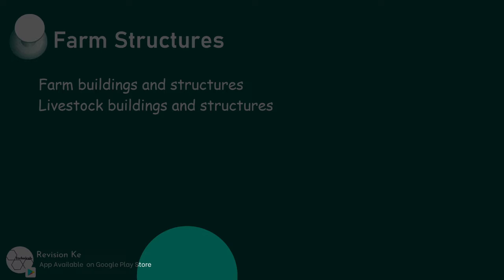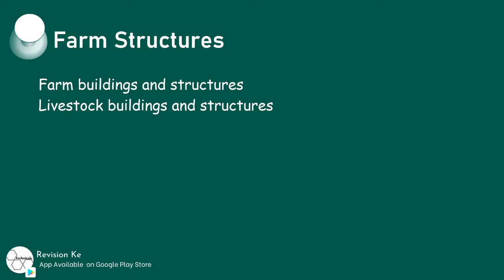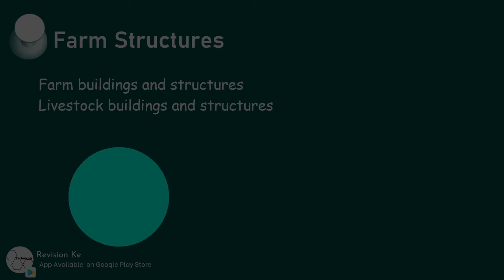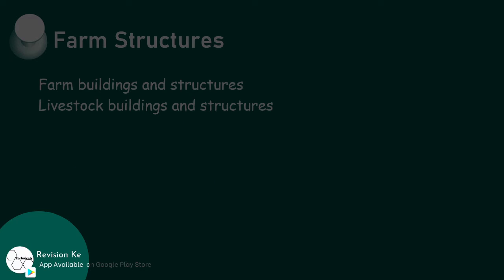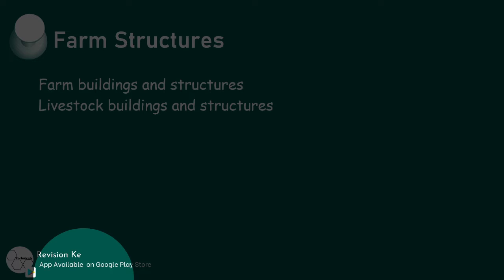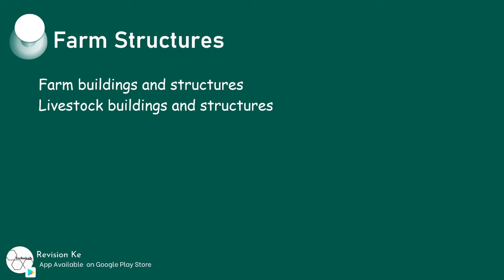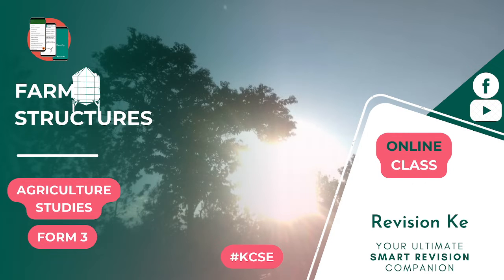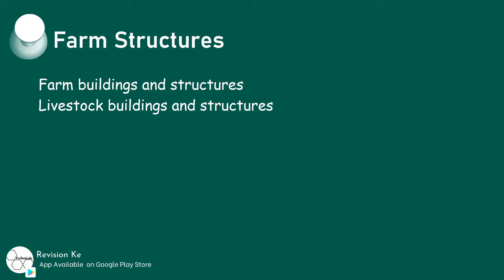Farm Structures | Intro | Agriculture Form 3 Revision KCSE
Subtopics
Farm buildings and structures
Livestock buildings and structures